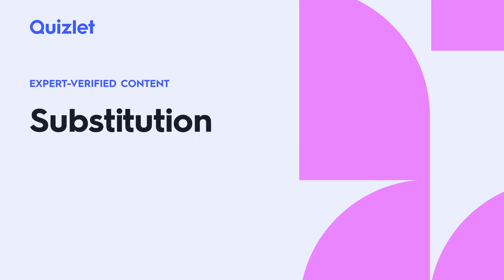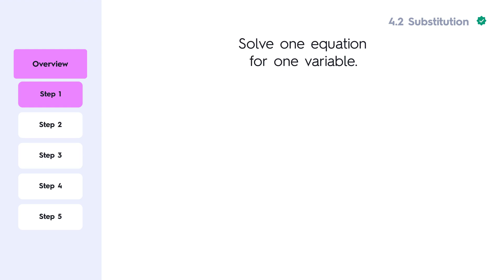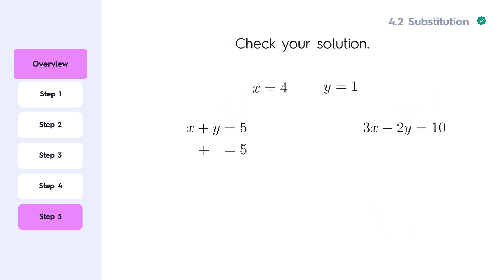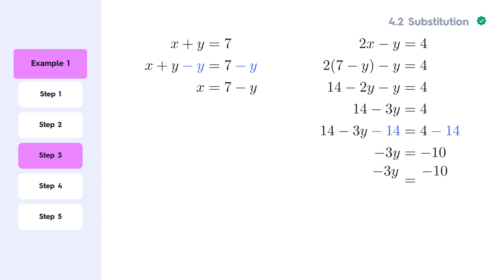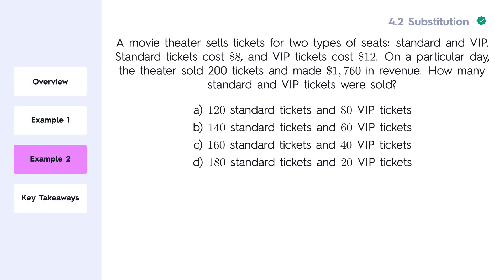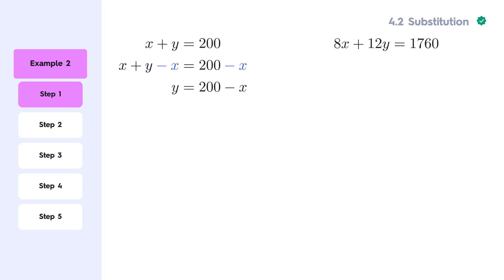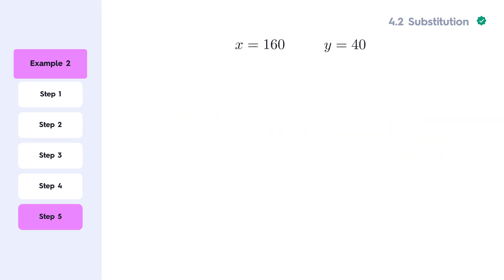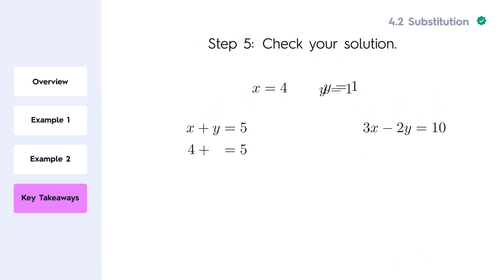How to Solve Systems Algebraically using Substitution - SAT® Math: 4.2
This video demonstrates how to solve systems of equations algebraically using substitution, one of the core techniques for the SAT® Math section.

Follow step-by-step examples to master this method.

Algebra is an essential starting point for mastering SAT® Math, and we're excited to offer foundational resources freely available on our site. For further exploration into advanced topics, additional learning opportunities will be available soon. In the meantime, check out this link for more SAT® Math practice examples, expert-verified content, and practice tests!